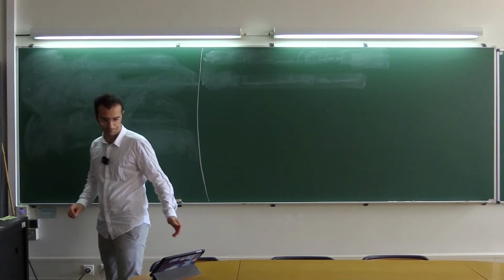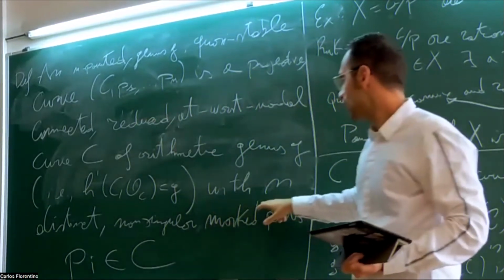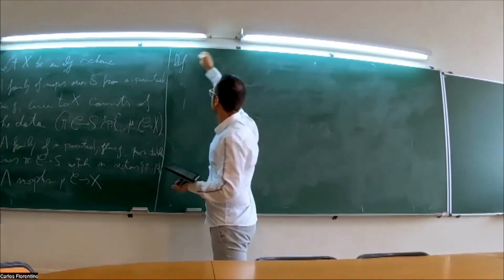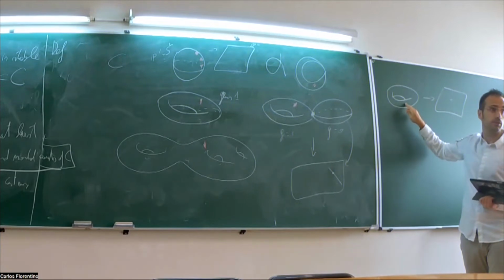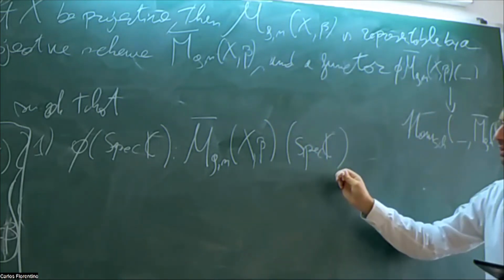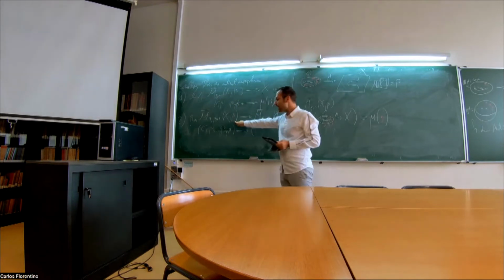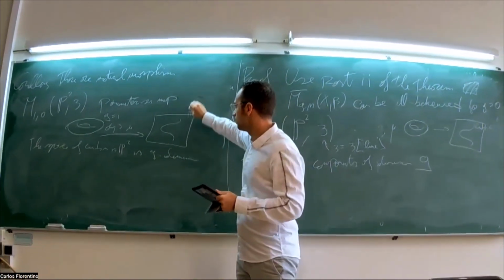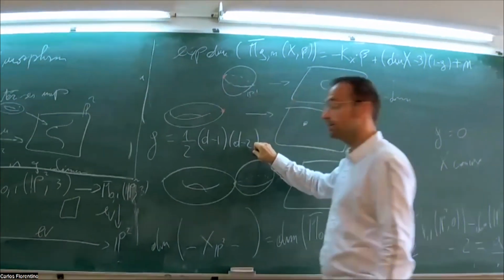Introduction to Gromov-Witten Invariants (I): Basic definitions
Speaker: Giosuè Muratore, CMAFcIO, Universidade de Lisboa.

Abstract:

The goal of this crash course is to introduce the basic notions of moduli space of stable maps and Gromov-Witten invariants. In particular when the stable maps have rational domain and the target is a projective space.

The course is split in 4 main parts. We will cover the following topics.

(2) The case of genus 0: boundary divisors and examples.
(3) Gromov-Witten invariants.
(4) Quantum cohomology.

Organised by Carlos Florentino.

Funded by FCT Project UIDP/04561/2020 with the support of the FCT Project PTDC/MAT-PUR/30234/2017  "Irregular connections on algebraic curves and Quantum Field Theory''

Filmed and edited by Carlos Florentino and Tamara González